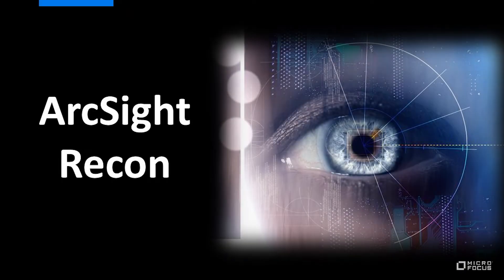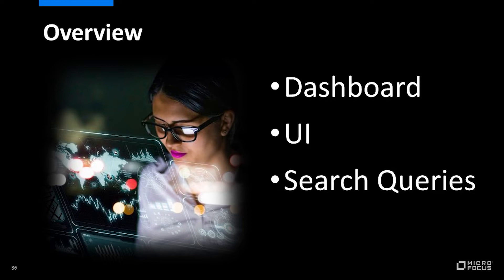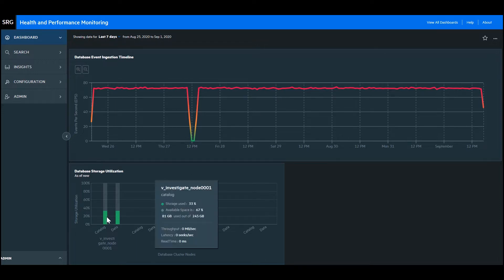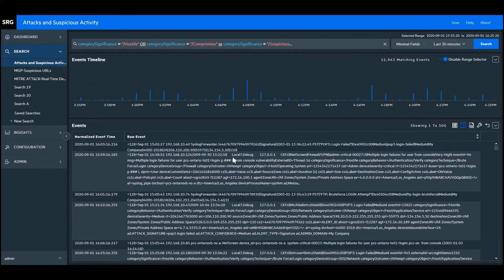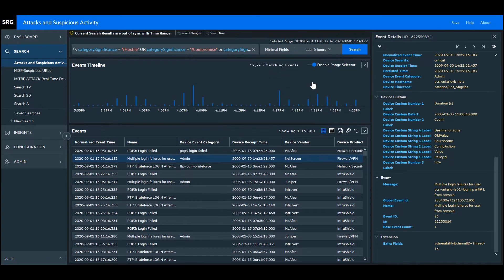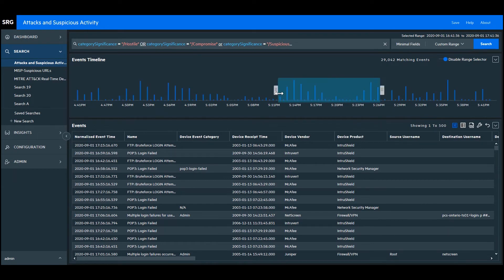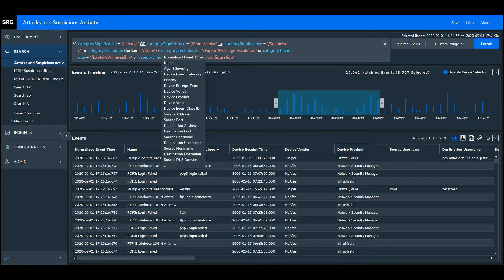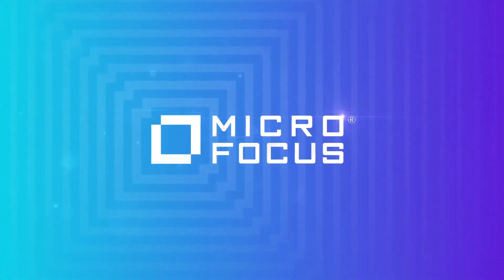First look at ArcSight Recon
Take a look at ArcSight Recon in action. Launched on July 31st, ArcSight Recon is a security solution built for logging and compliance with built-in,  big-data technology to speed up forensic security investigations. This video shows the dashboard, UI and searching within the new solution from Micro Focus.

Connect with peers and share your knowledge - Find solutions and answers to your technical questions - Stay informed on new releases and product enhancements - Access downloads, demos, videos and support tips